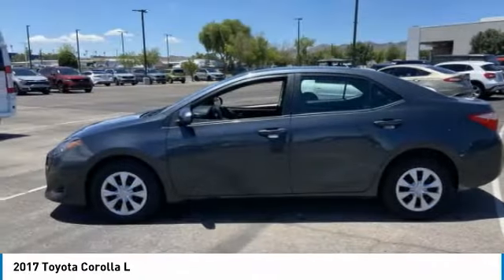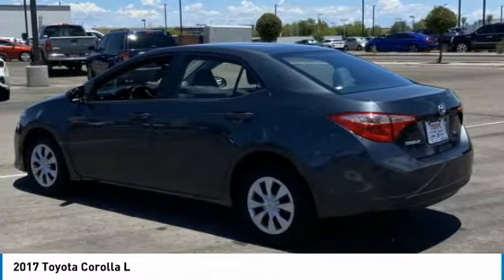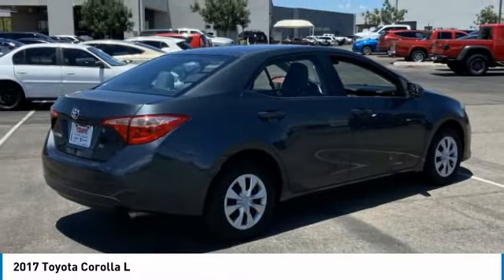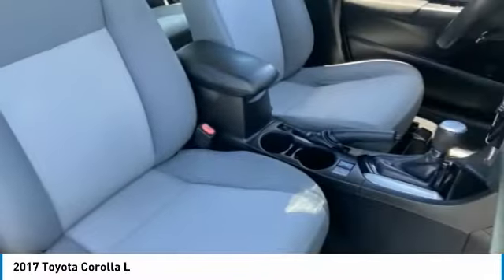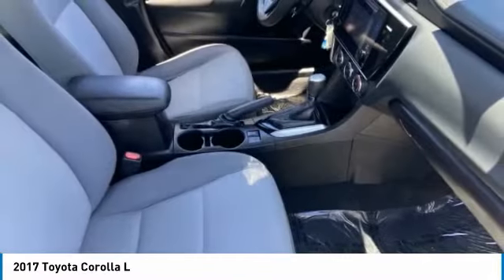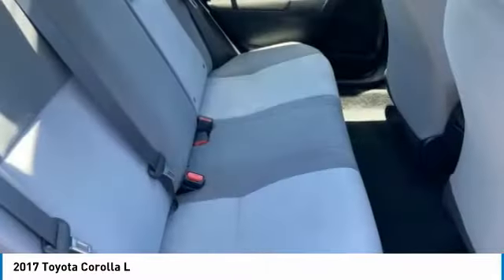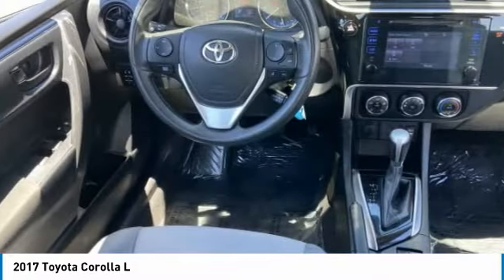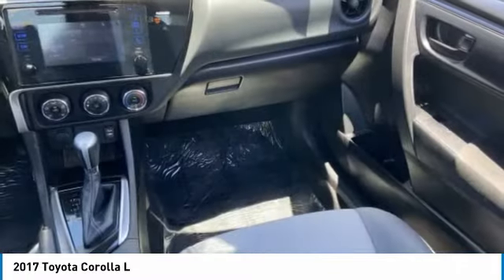2017 Toyota Corolla NR12234A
CLEAN CARFAX! 2017 Toyota Corolla L! Here are some of the features: 1.8L I4 DOHC Dual VVT-i CVT 6 Speakers, Air Conditioning, AM/FM radio, Auto High-beam Headlights, CD player, Delay-off headlights, Electronic Stability Control, Exterior Parking Camera Rear, Fabric Seat Trim, Front Bucket Seats, Front Center Armrest w/Storage, Power steering, Power windows, Radio data system, Radio: Entune Audio w/6.1 Screen, Split folding rear seat, Steering wheel mounted audio controls.At Tempe CJDR and Kia, we are committed to providing our customers with SAFE and RELIABLE vehicles at the RIGHT PRICE! All pre-owned vehicles are subject to an extensive 110 point inspection, and ALL reconditioning costs are already included in the price of the vehicle. *Tempe $1,000 Finance Bonus Cash discount only available for standard prime lender conventional financing arranged through Tempe Dodge OAC. We reserve the right to determine customer eligibility for the $1,000 Tempe Finance Bonus Cash discount.Awards:* 2017 KBB.com 5-Year Cost to Own Awards * 2017 KBB.com 10 Best Sedans Under $25,000 * 2017 KBB.com 10 Best Used Cars Under $15,000 * 2017 KBB.com Best Resale Value Awards * 2017 KBB.com 10 Most Awarded Brands